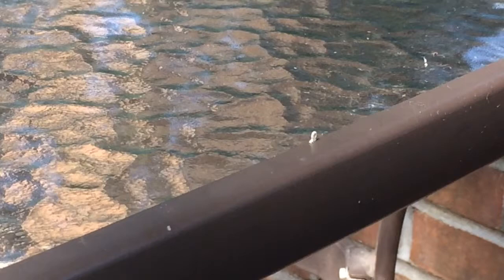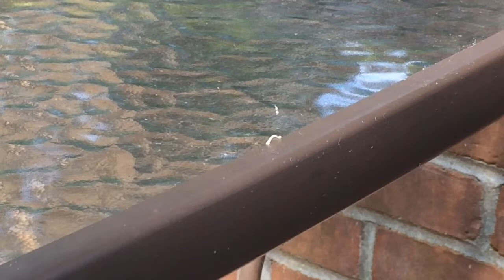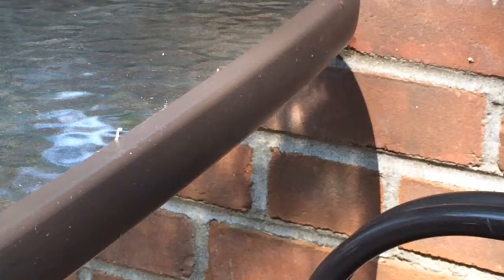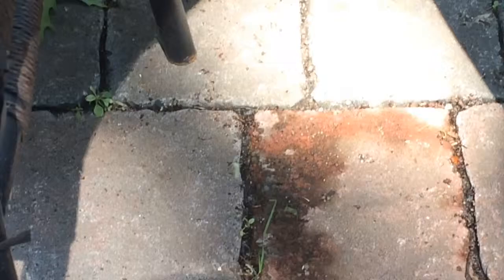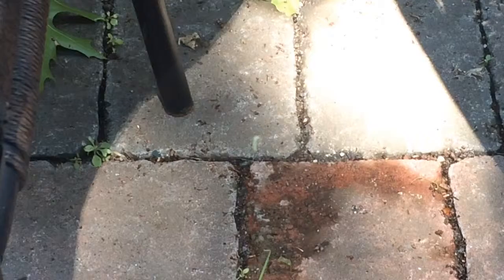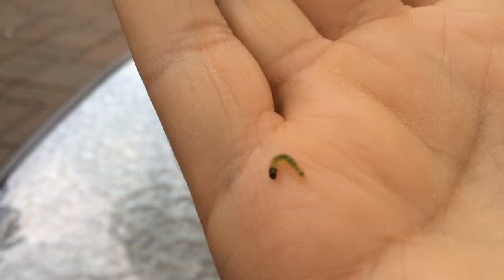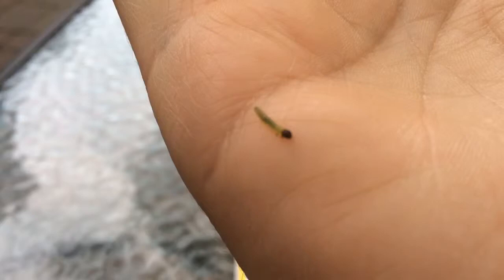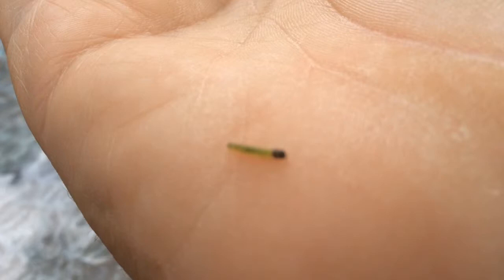The Inchworm And The Caterpillar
Coming across two critters while covering golf at Silver Lake